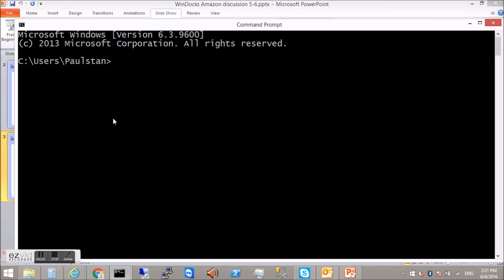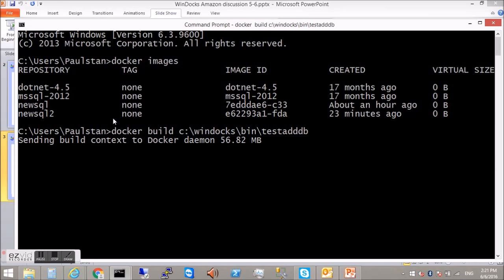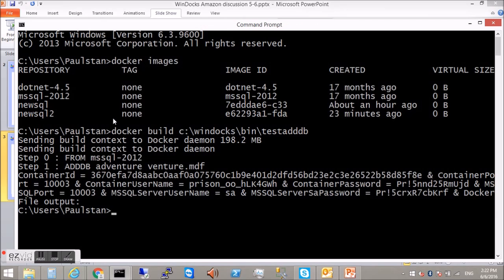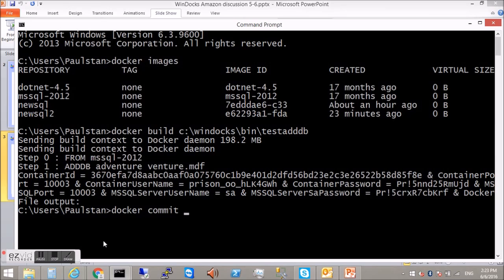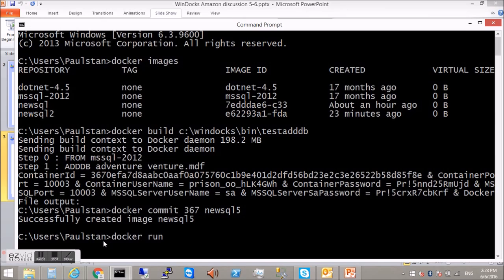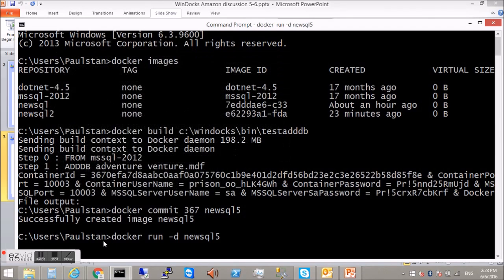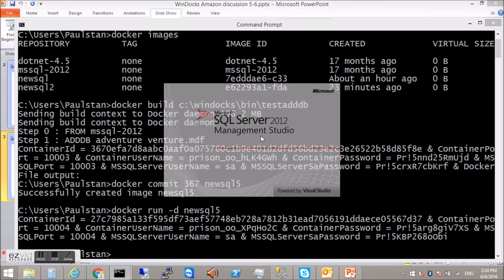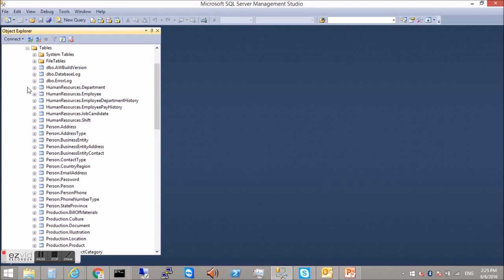WinDocks Community Edition for SQL Server Container Use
Why SQL Servercontainers are popular for supporting Development and Test teams.   Containers in seconds, with a simple support for immutable images that can be shared on a single VM.